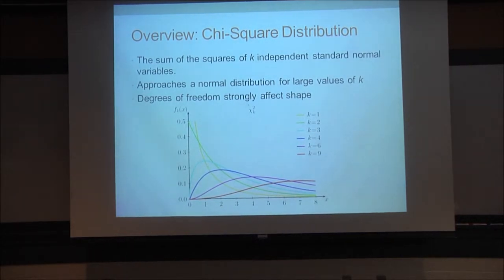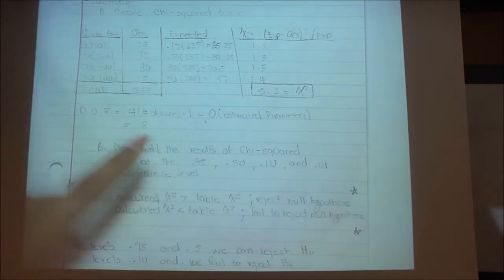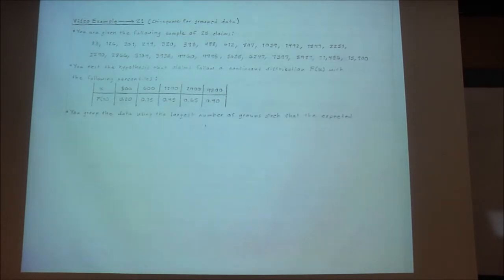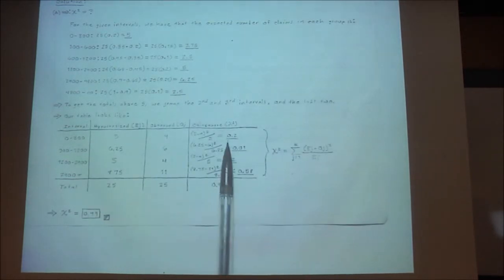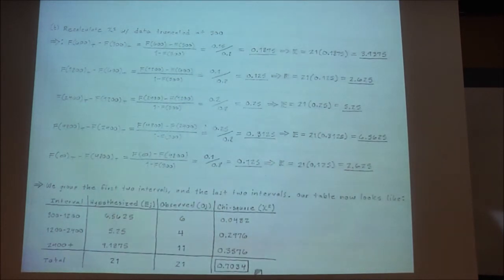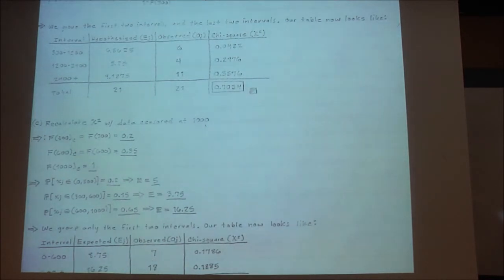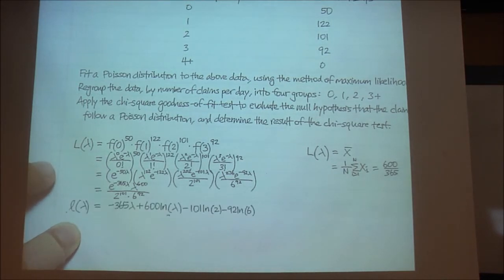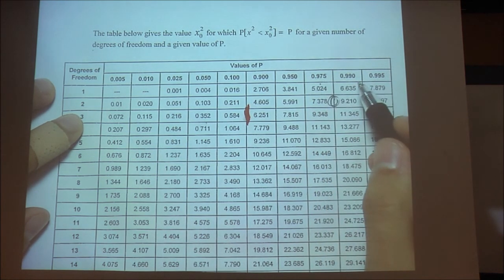Cycle 2 - Topic 6: Chi-Square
Concept, 2 example problems, and SOA Sample C Problem 47